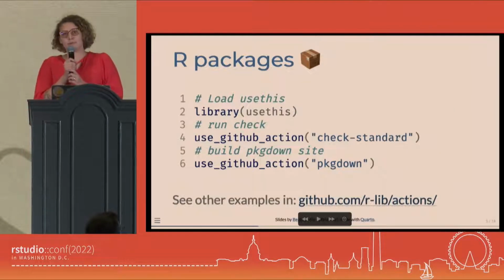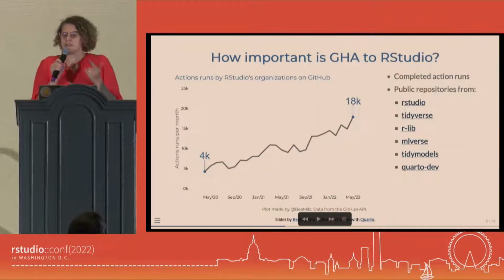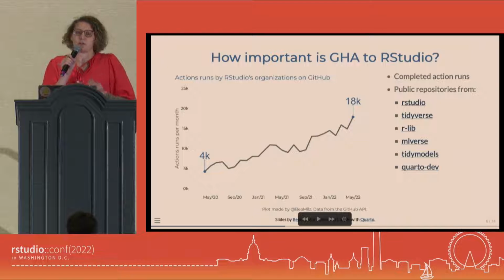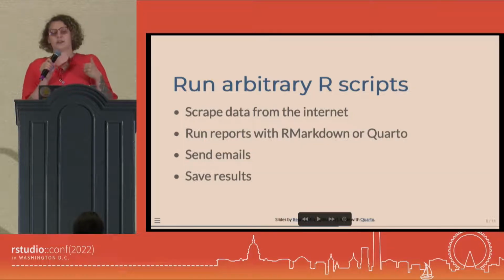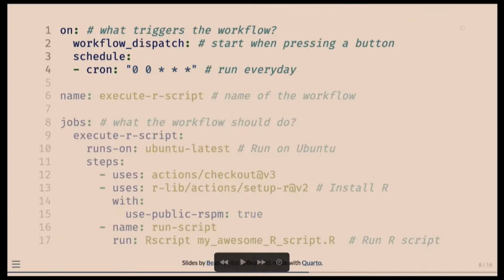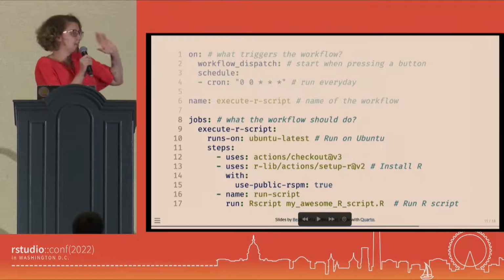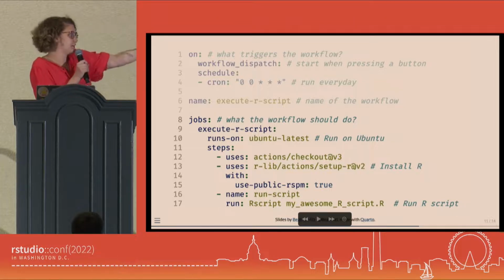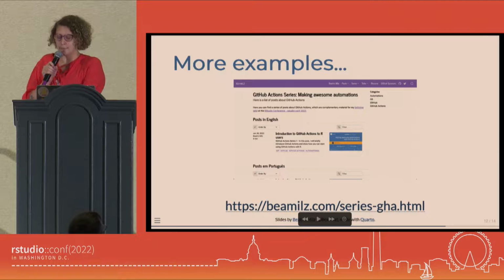Beatriz Milz | Making Awesome Automations with GitHub Actions | Posit (2022)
This talk is an introduction to GitHub Actions (GHA), which is a feature from GitHub that allows us to automate several tasks in R. In this presentation, I aim to answer these questions: "What is GitHub Actions? How can I run R Scripts with it?". I will list supplementary materials that are helpful to learn how to start automating tasks in R projects and packages.

Session: Lightning Talks